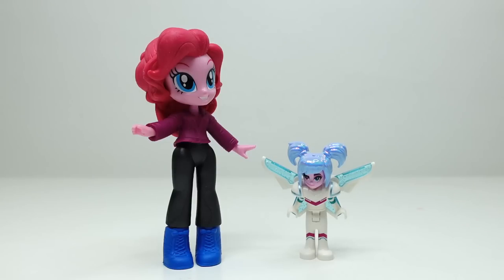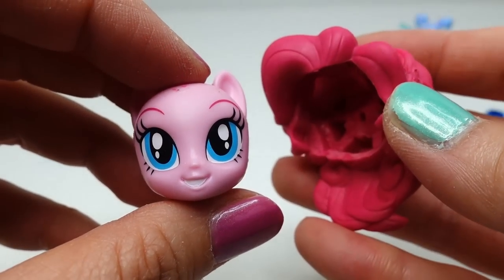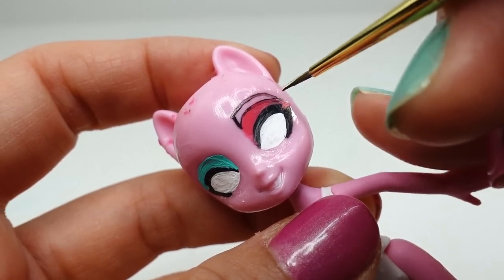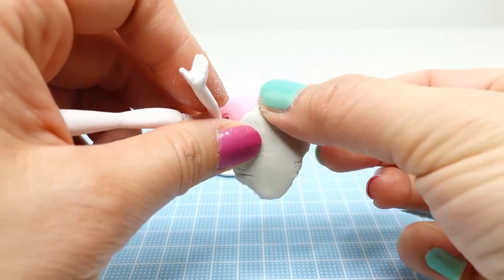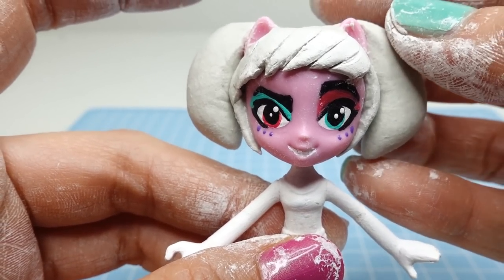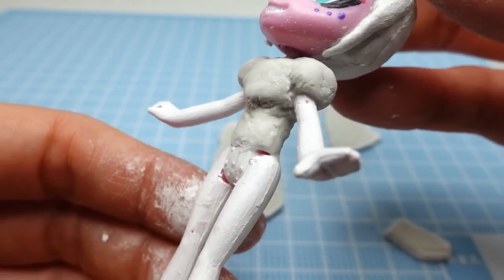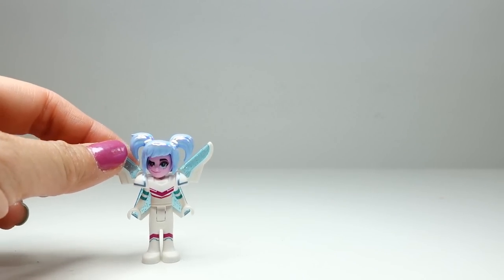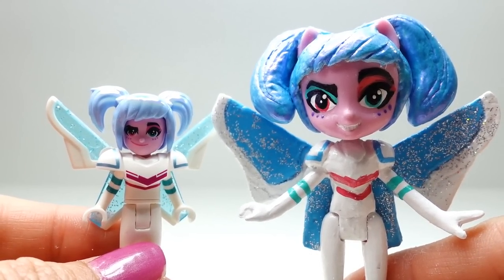Lego Movie 2 Sweet Mayhem - My Little Pony Custom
Today, we are taking the brand new Pinkie Pie from the Fashion Squad Equestria Girls series and customizing her into Sweet Mayhem from the new Lego Movie 2.  General Mayhem is the masked space pilot from the Systar Dimension. Also called Sweet Mayhem, she is second-in-command to Queen Watevra Wa’Nabi.